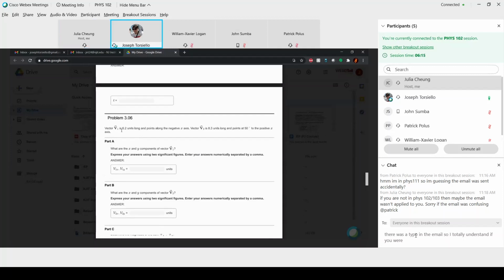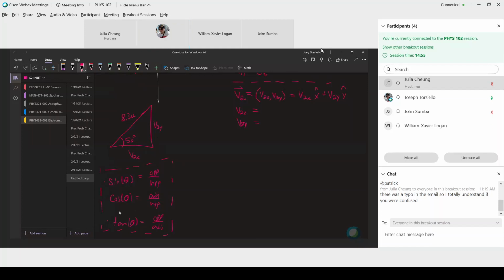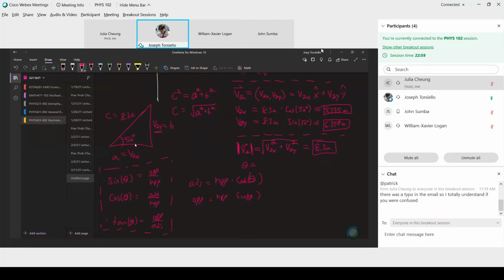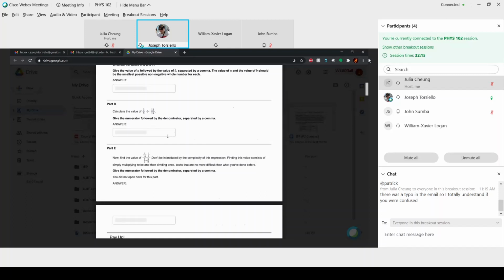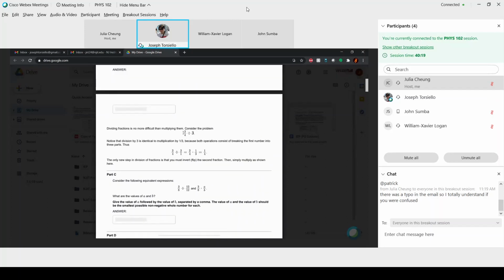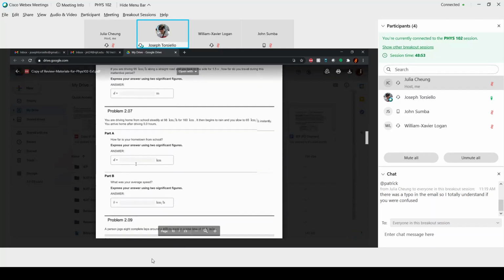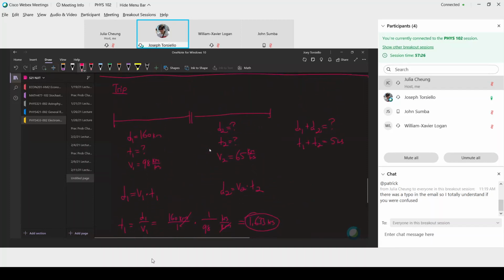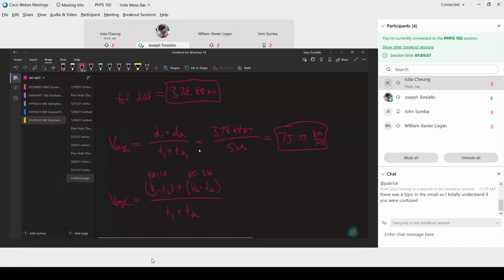NJIT LC Phys 102 Review Session 1 (Spring 2021)